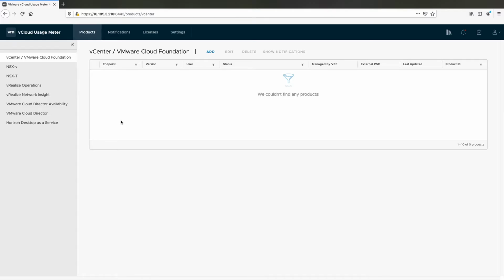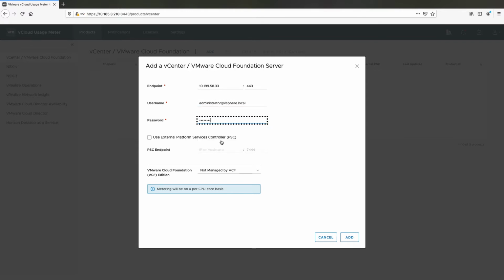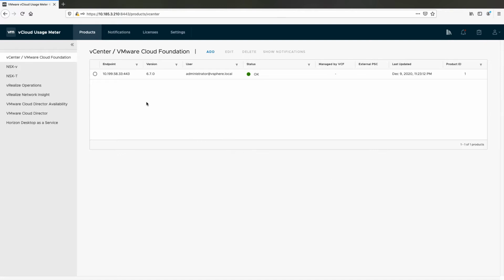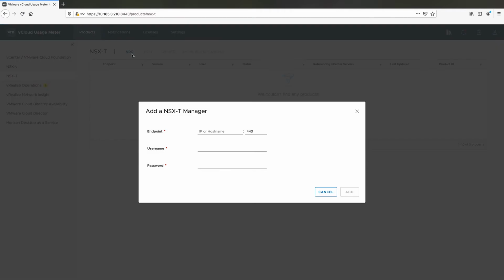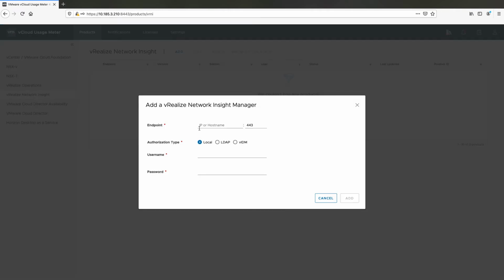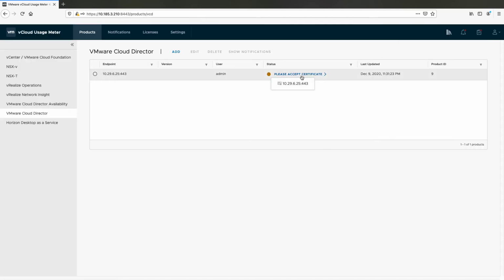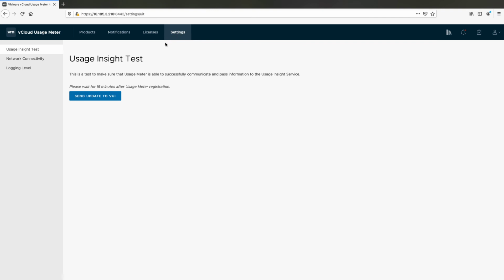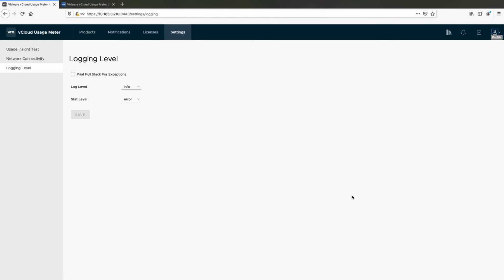vCloud Usage Meter 4.2 Metering & Web Interface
From this video, you will learn how to register your VMware products with vCloud Usage Meter 4.2 and start metering their usage. It will also guide you through the vCloud Usage Meter 4.2 web interface.